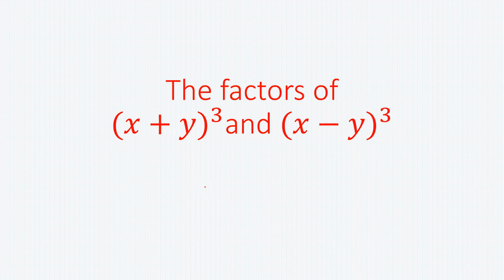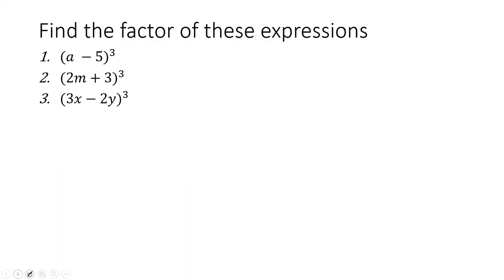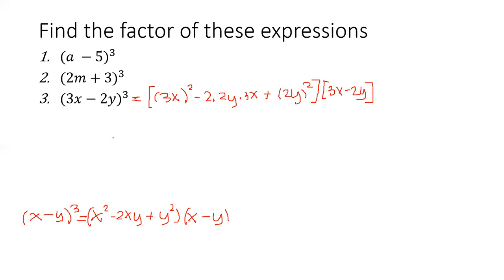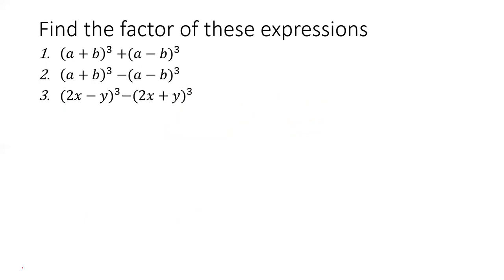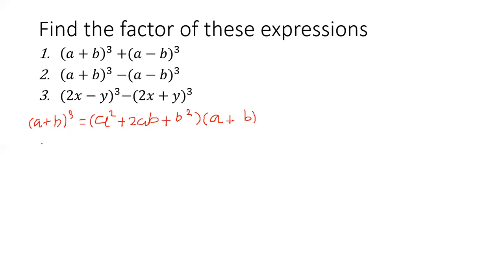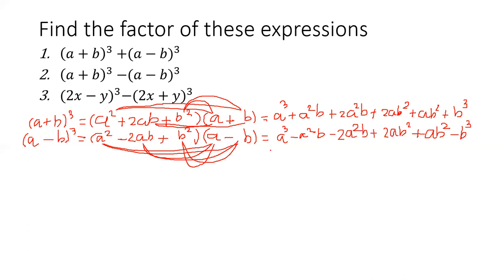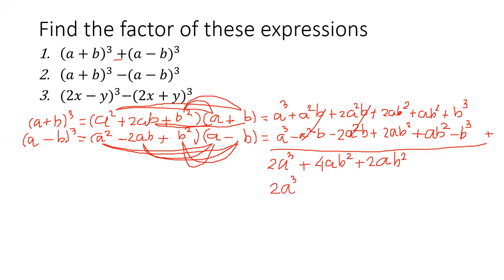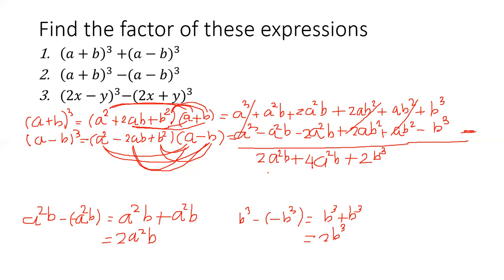The factor of (a + b)∧3 + (a – b)∧3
This is a lesson video for those students of Pure Math AS-Level Class.